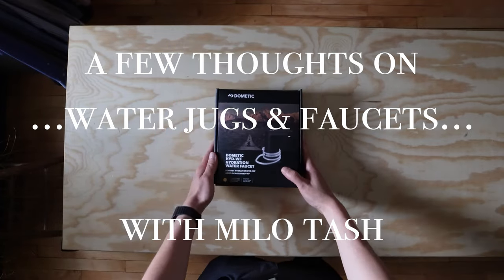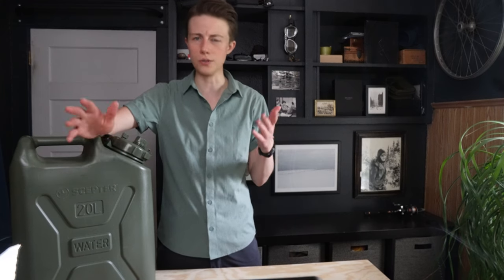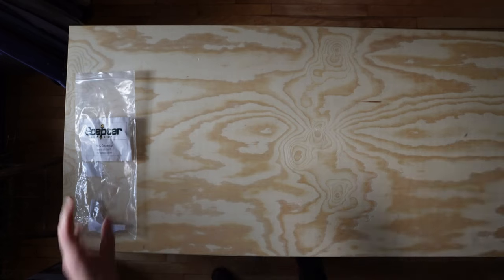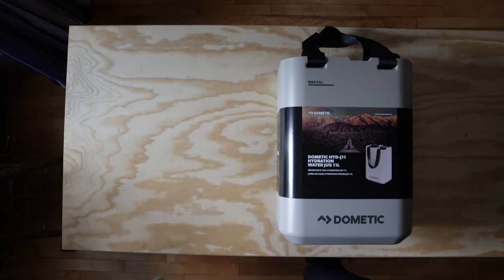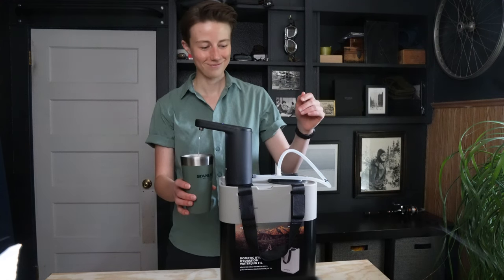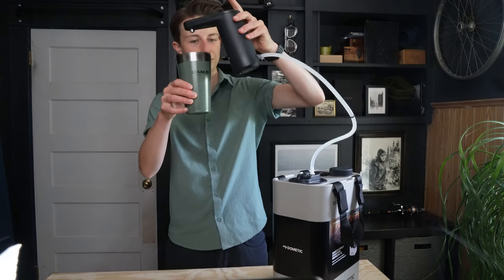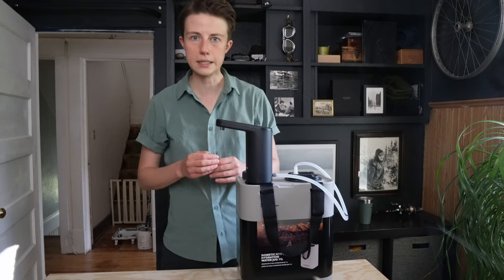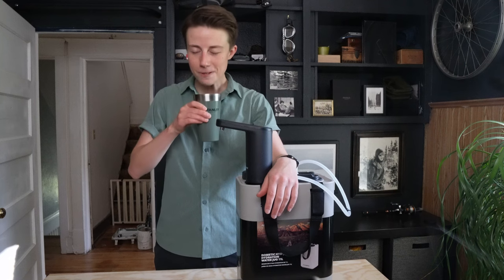IN ACTION | Dometic GO Hydration Water Faucet & Hydration 11L Water Jug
✚ FEATURING

Hello, 👋 I'm Milo Tash. I'm a Minnesotan crafter, adventurer, gardener, and gear enthusiast. I make videos that take me outdoors. I can talk your ear off about high-caliber
gear/tools/equipment that go outside the binary.